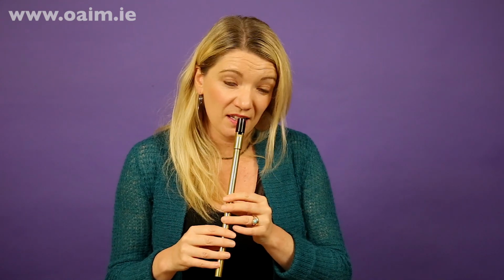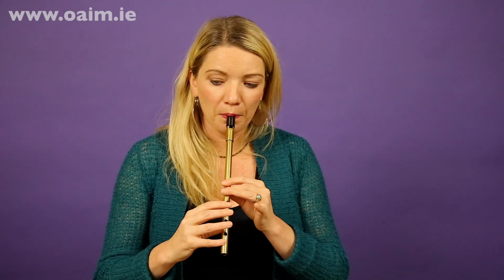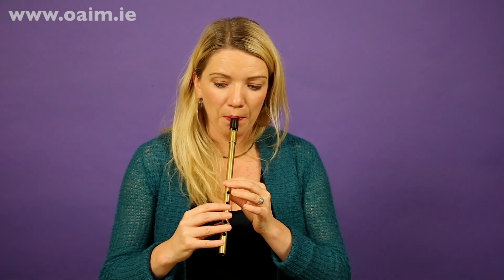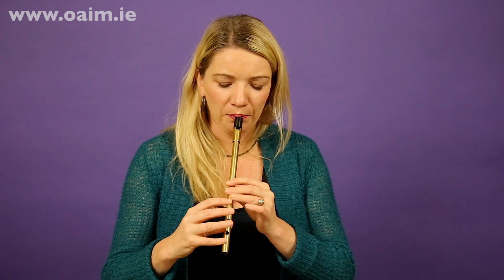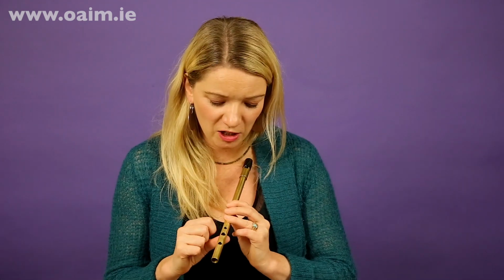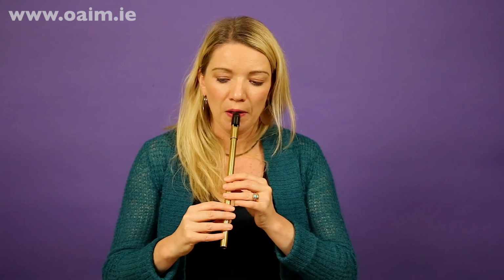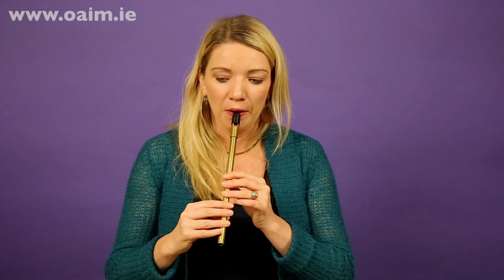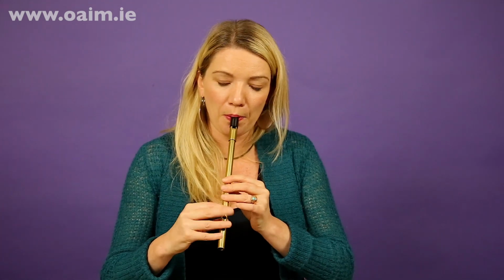Tin Whistle Lesson [Ah Surely] Take your playing to the next level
Kirsten Allstaff takes you to the next level of ornamentation on the tin whistle with expert tin whistle tuition in creating short rolls on the tin whistle, tin whistle bounces and articulation techniques on the tin whistle.  The repertoire is of Irish dance tunes perfectly suited for the tin whistle and encompasses Irish Jigs, Irish Reels, Irish Hornpipes and the well known Irish Air Inis Oírr.

00:00 Introduction
01:15 Tune demo
02:43 Learning the first part
08:02 Learning the second part
11:36 Playing the tune (slowly)
13:04 Playing the tune (faster)
14:00 Join OAIM to continue your learning journey

Throughout the second half of the course, Kirsten explores and demonstrates how the recognition of melodic motifs, patterns and arpeggios in the tunes can aid in the process of learning by ear more quickly and efficiently.

The Irish traditional tunes taught in the course are:

Ah Surely (in this video)
Cuil Aodha
The Standing Abbey
Seamus Connolly’s Jig
The Boy in the Gap
The Man of Aran
The Donegal Lass
The Ivy Leaf
The Battle of Aughrim
Naughton’s Reel
Tom Billy’ s Jig
Inis Oírr
The Cuckoo’s Nest